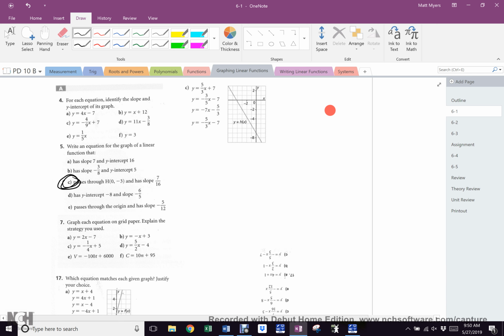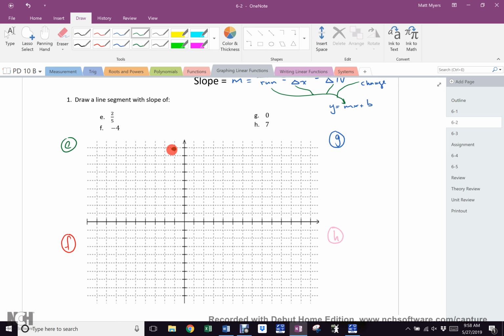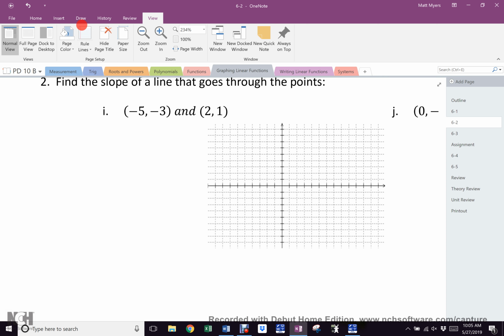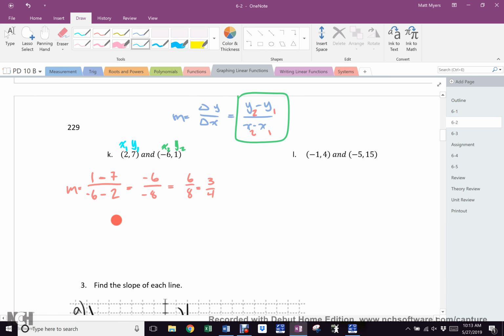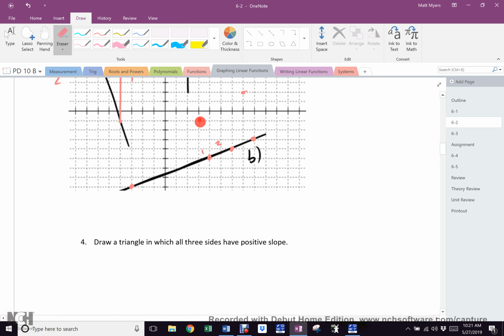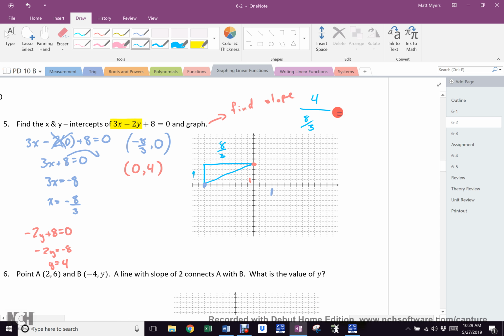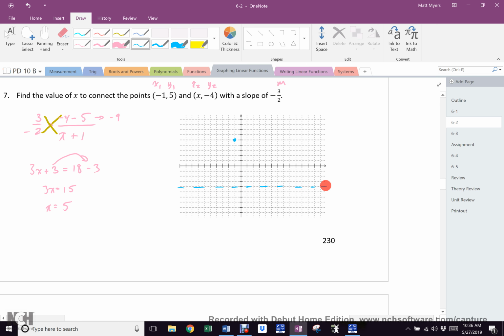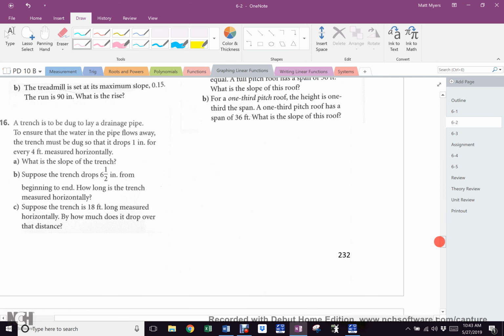May 27 Block B Understanding Slope